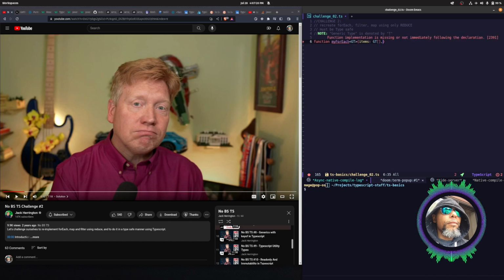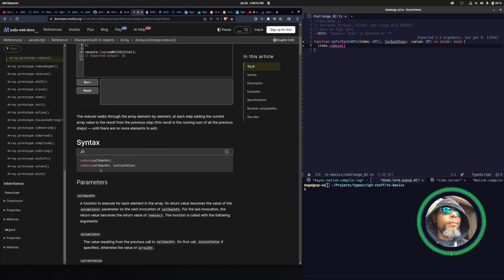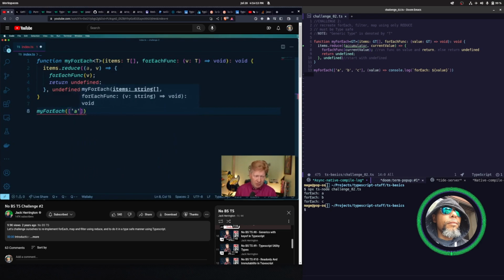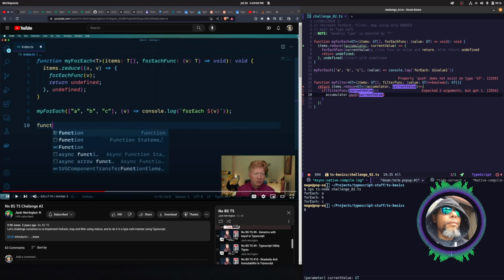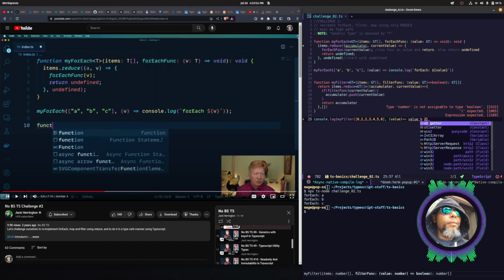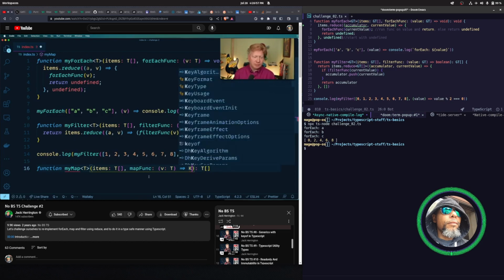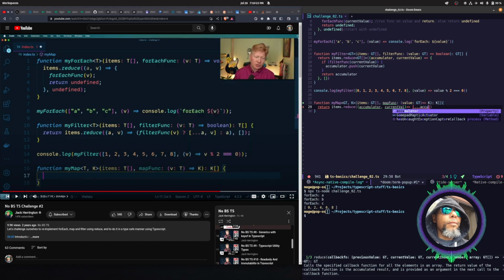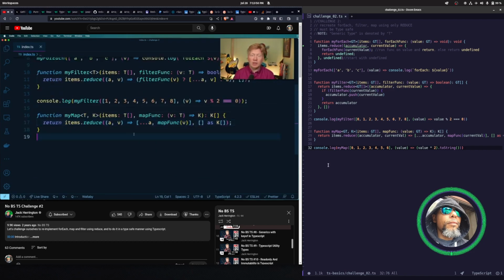Watch Me Code: Learning TypeScript - Challenge 2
Continuing with my adventures in learning TypeScript. We're doing a review of Generics.